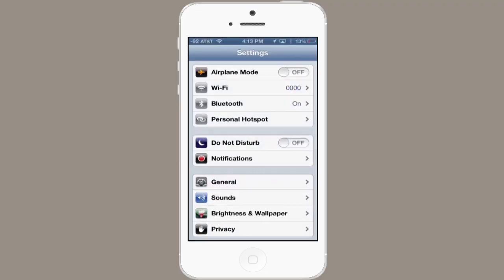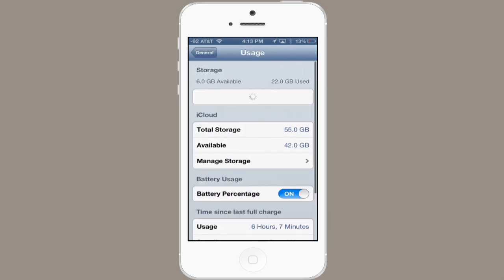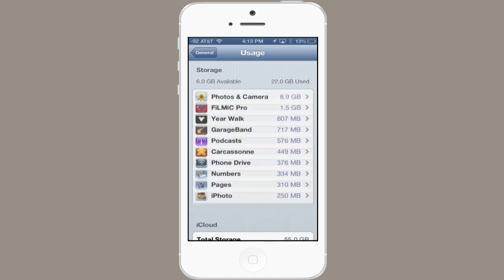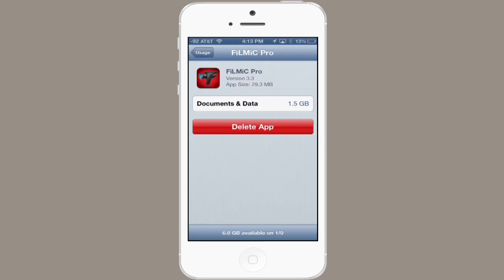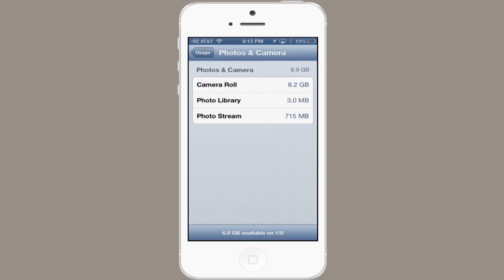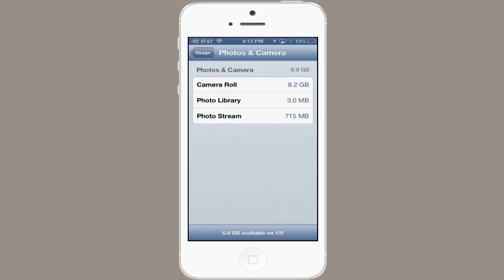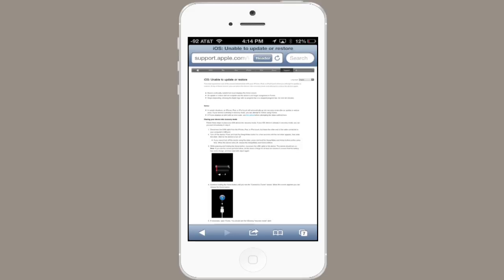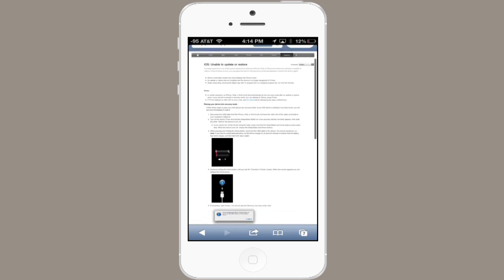How to Fix an iPhone With Full Disk Space : Tech Yeah!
Fixing an iPhone with full disk space will unfortunately require you to delete some content from the device. Fix an iPhone with full disk space with help from an expert for Apple retail in this free video clip.